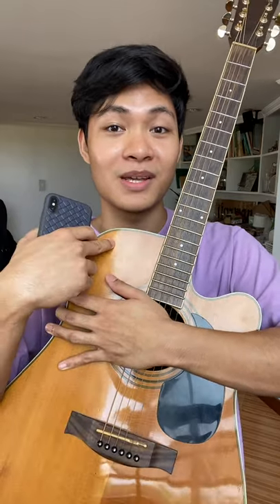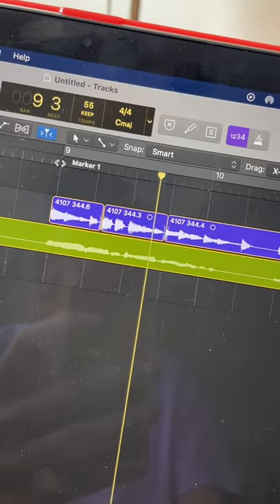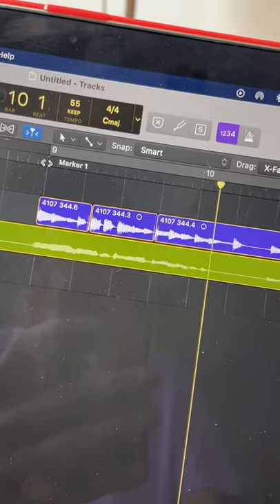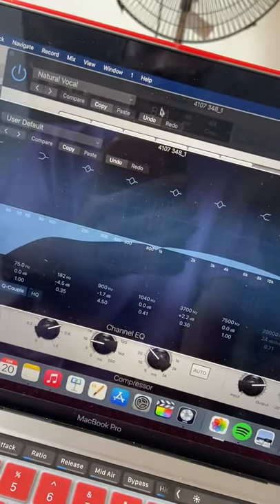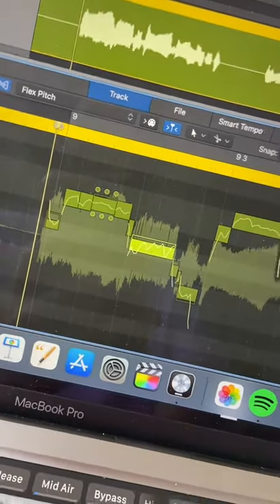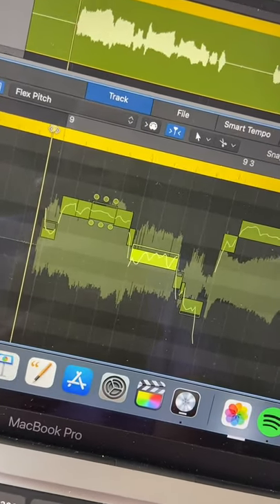How I record vocals and instruments with my phone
hehehee i love dogs and cats

Listen to my newest song “Stop Sayin’” on Spotify and Apple Music